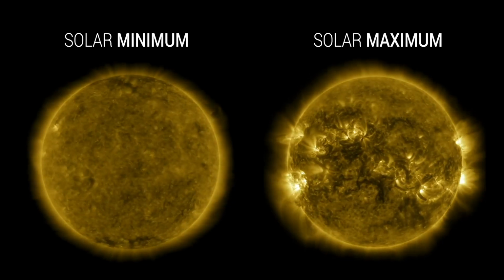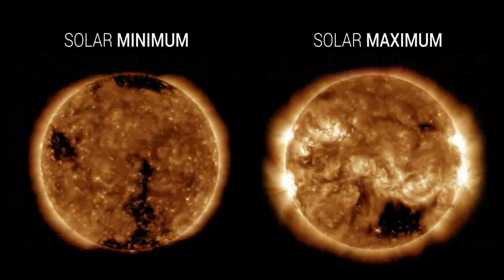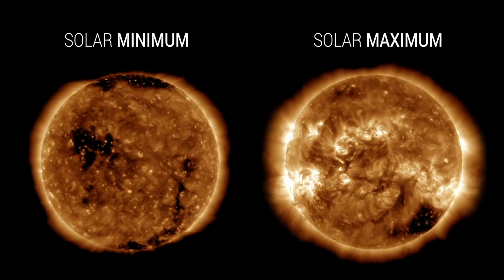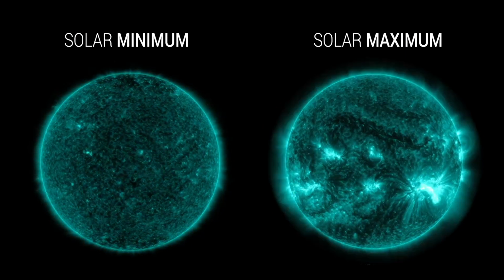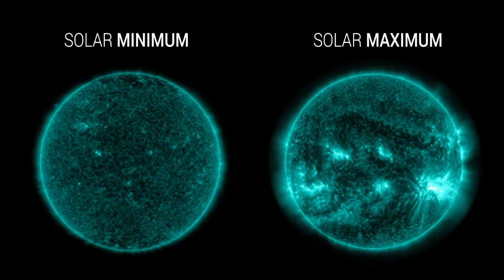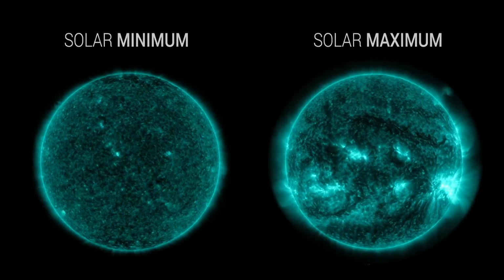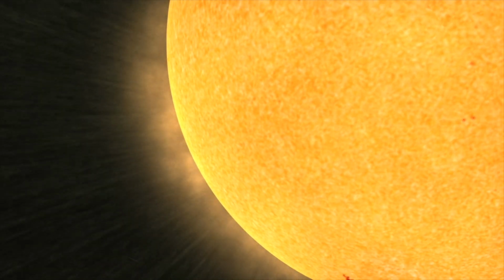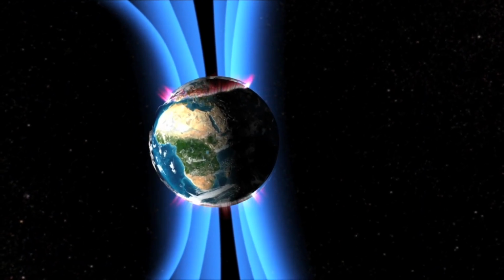Daily Dive # 042 | Space Weather Forecasting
Meet Mark Miesch, a research scientist at NOAA's Space Weather Prediction Center. He predicts when solar storms from the sun will impact technology here on Earth.

Dig Deeper: What type of star is the sun? How old is it? What will happen when it runs out of fuel?